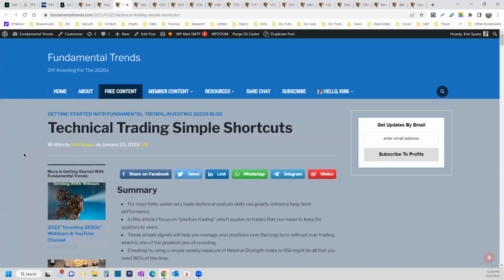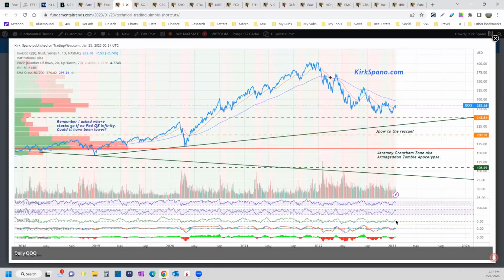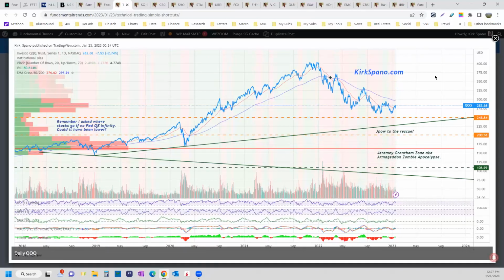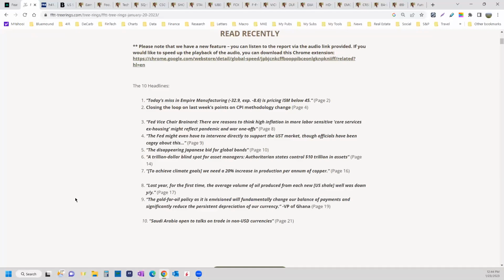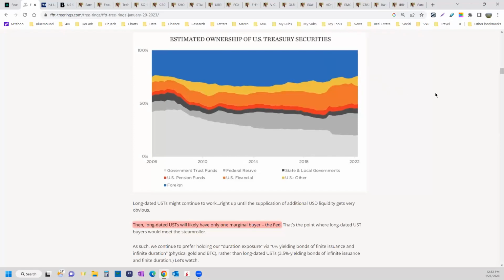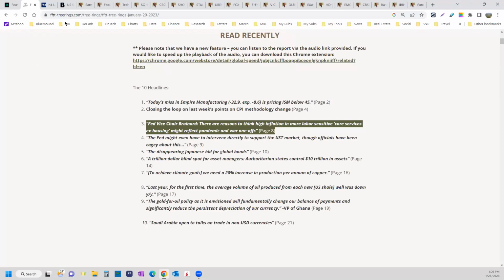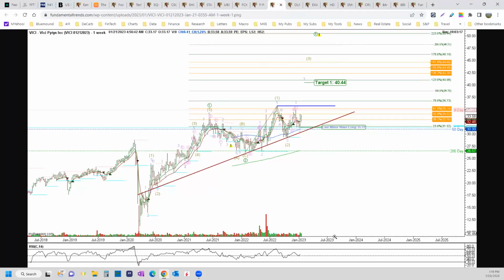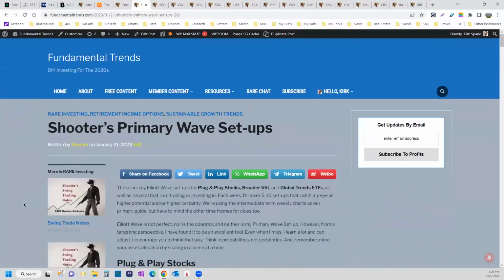Big Show! Fed, Cheaters & Technical Analysis Of 8 Stocks